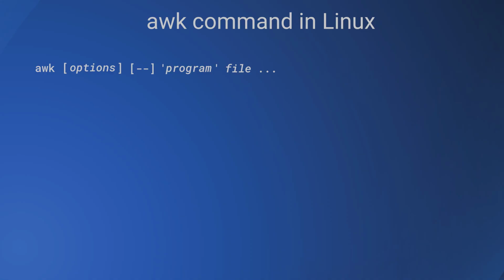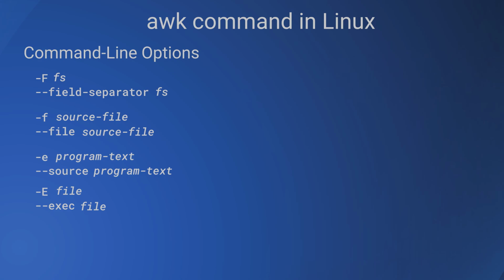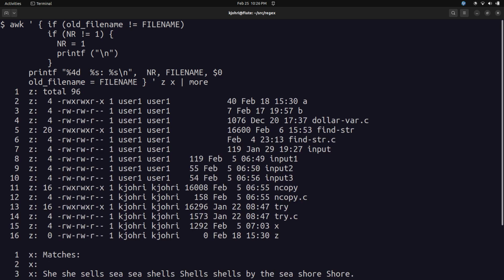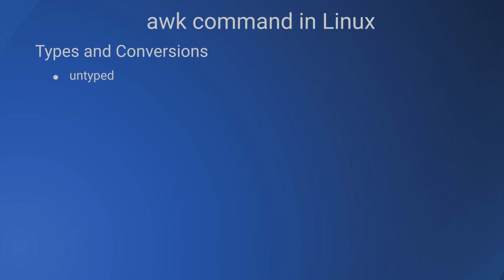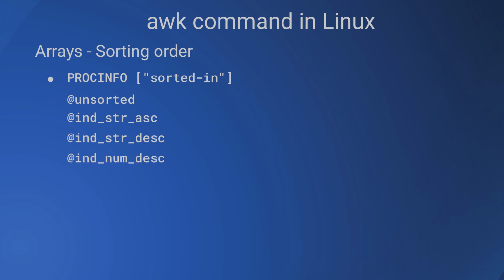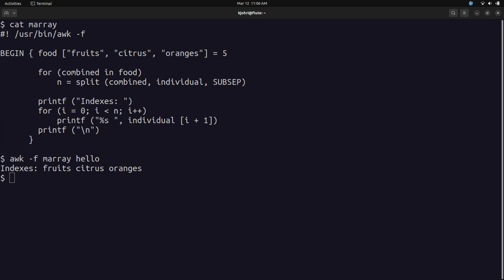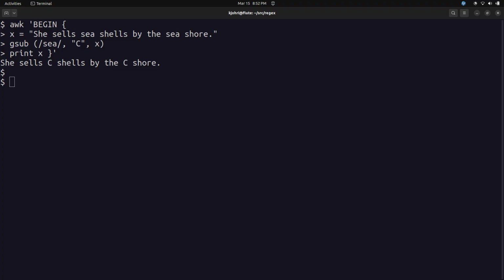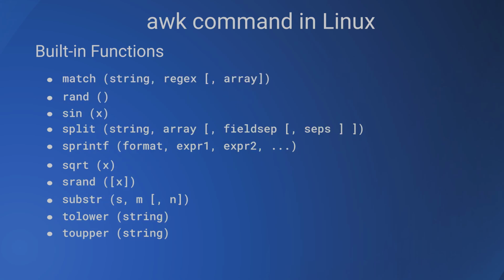Awk command in Linux with examples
Awk is a domain specific programming language suitable for text processing, data extraction and report generation applications. Awk is used to process logfiles and generate reports.

0:00 Introduction
3:50 Command Line options
5:57 Fields
7:58 Built-in Variables
9:52 Special Patterns: BEGIN and END
11:13 Operators
13:32 Types and Conversions
15:41 Arrays
20:37 Multidimensional Arrays
22:50 Arrays of Arrays
25:15 Built-in Functions